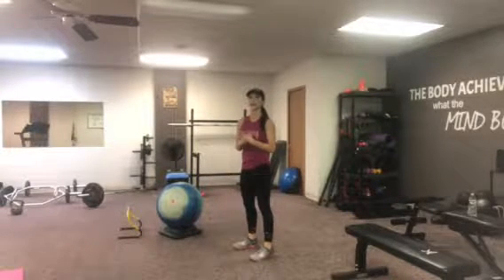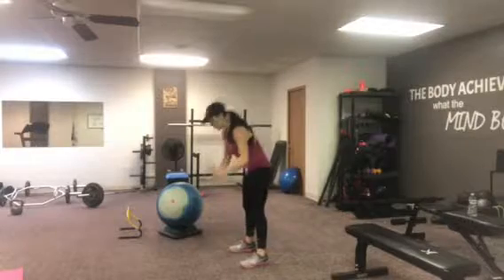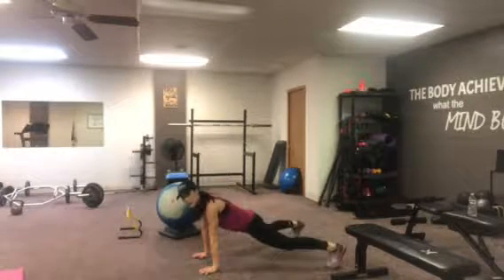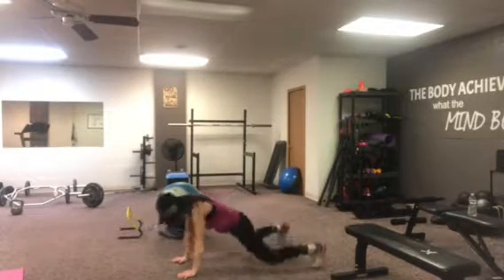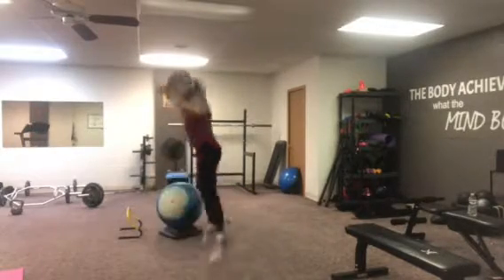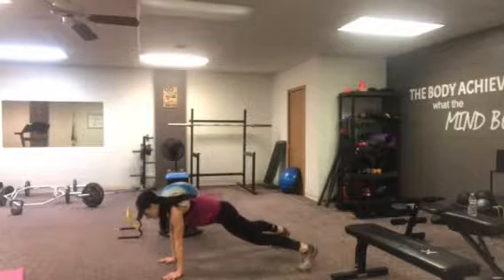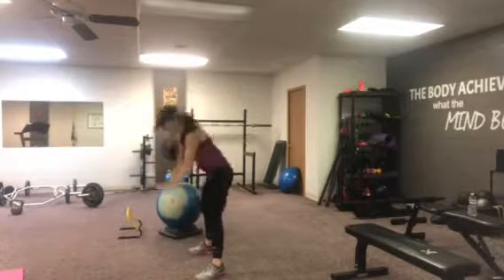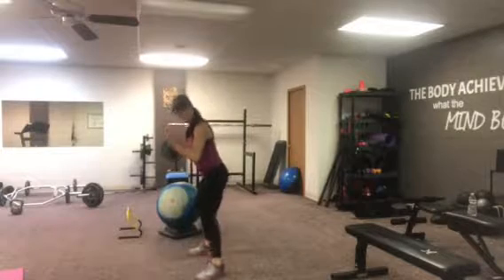Plank heel click to jump heel click plus mod